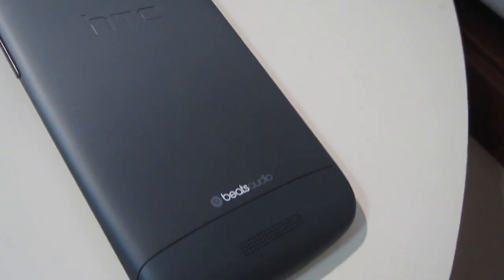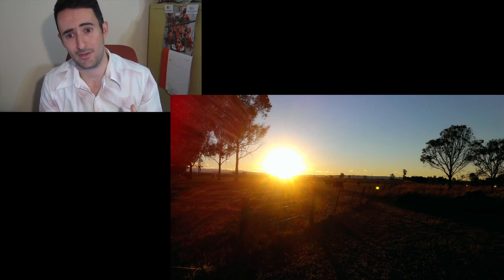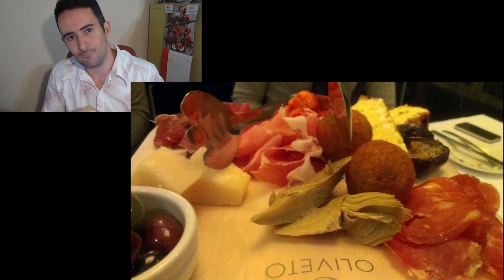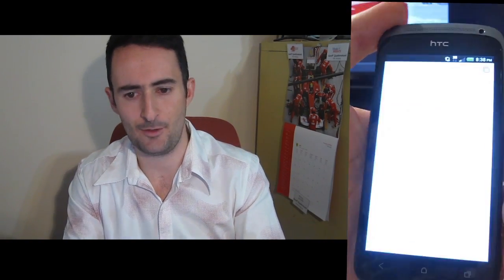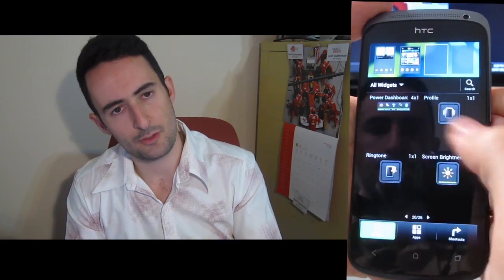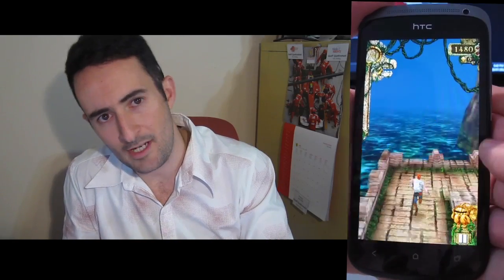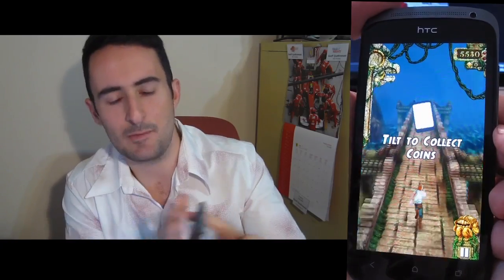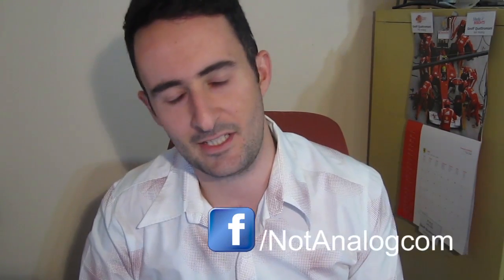Ep 73: HTC One S Review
The HTC One S is. pretty good! Forgetting the price in Australia and looking at it for what it is, I can see a great place in the market for it. My review of the HTC One S does focus on the females but that is apparently the target audience of the device.